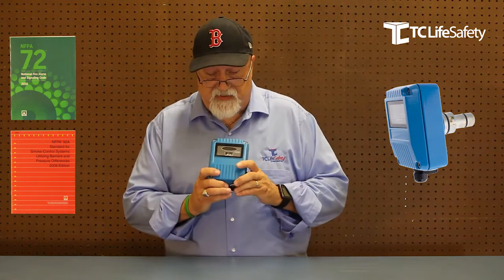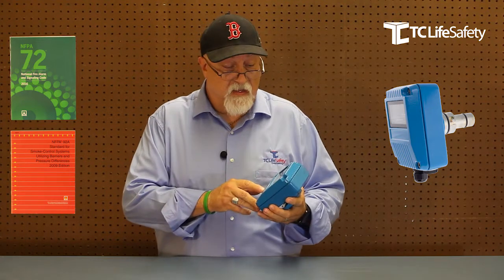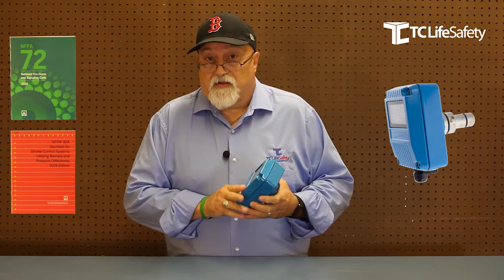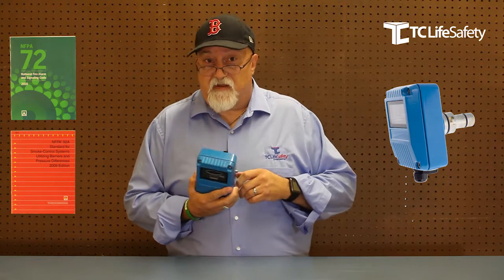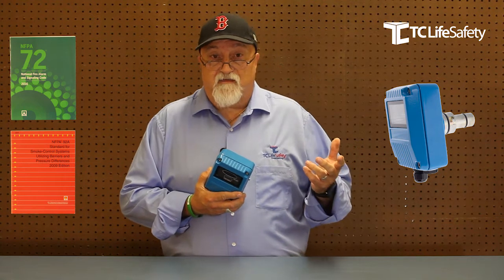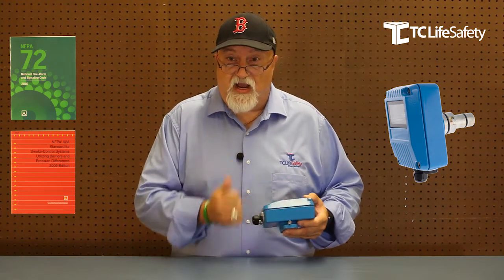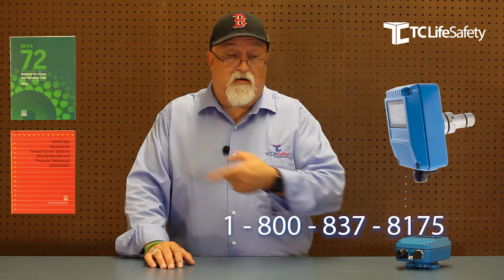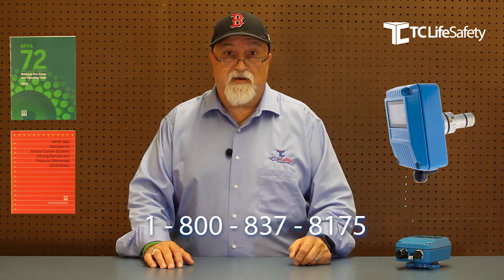Tech Tips - UV IR Detectors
Ultraviolet and Infrared Flame detectors, your solution to protection against catastrophic loss to fire and explosion hazards.